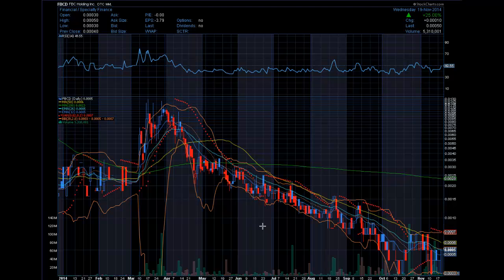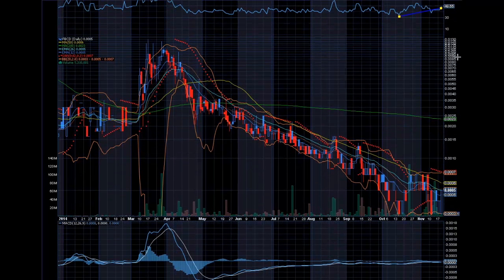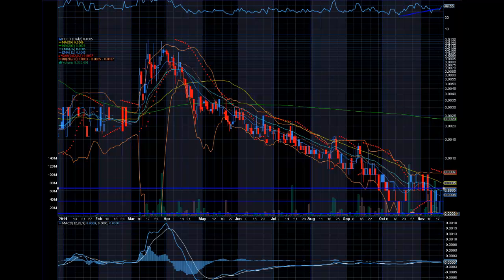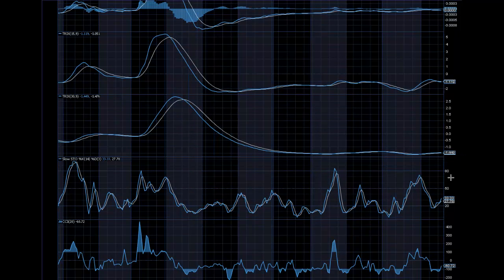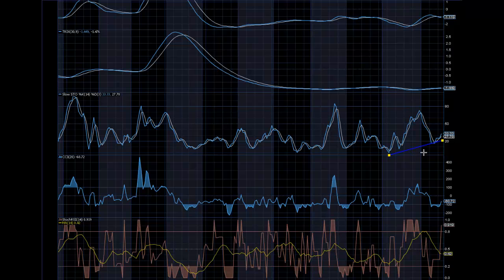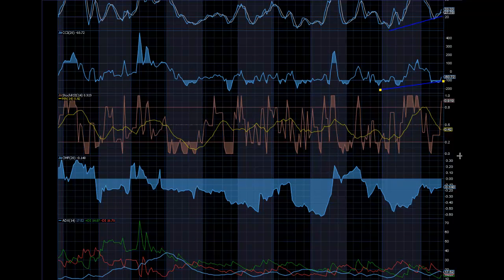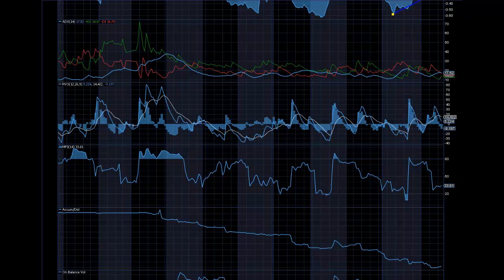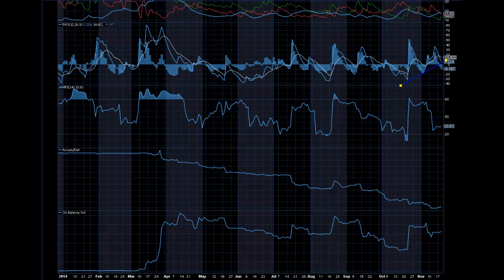FBCD Stock Chart Video Featuring Stock Master Talk